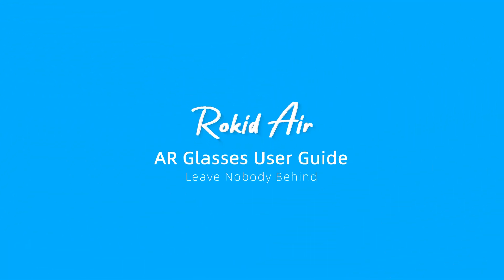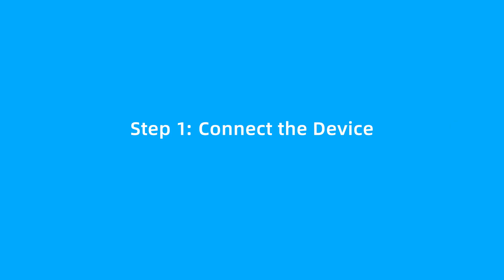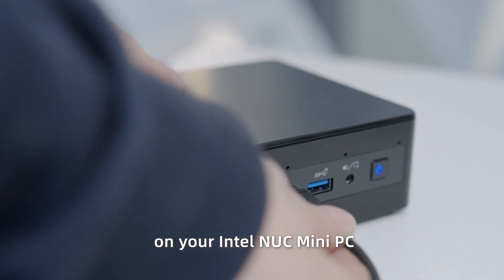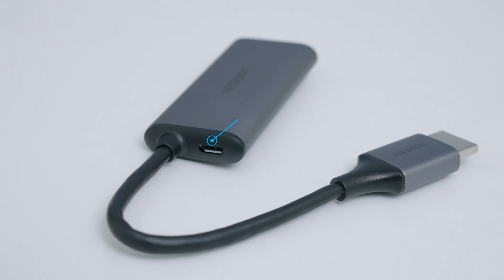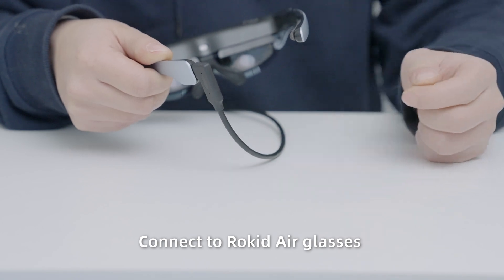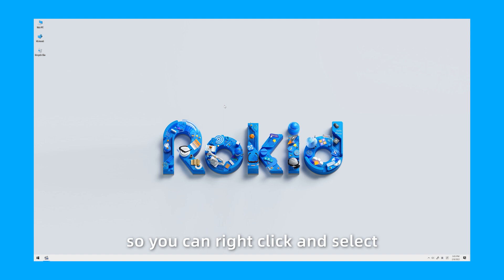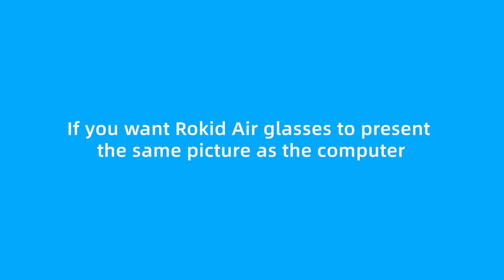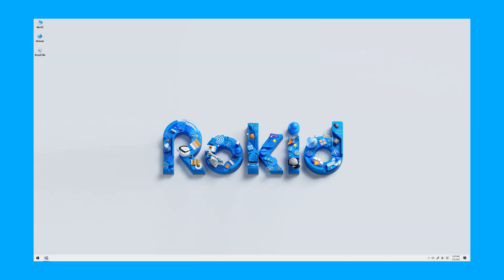How to Connect a Windows Computer to Rokid Air Glasses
Detailed step by step guide on how to connect Rokid Air with a windows computer. (Your computer should be able to support DisplayPort over USB type C).
If your devices doesn't support DisplayPort over USB-C or you are using an iPhone. You can use Projection Mode through the wireless adapter. Check video

Leave nobody behind.